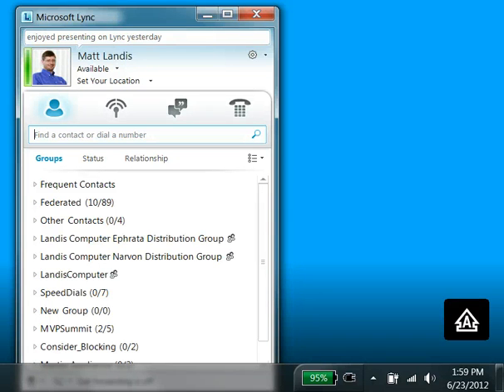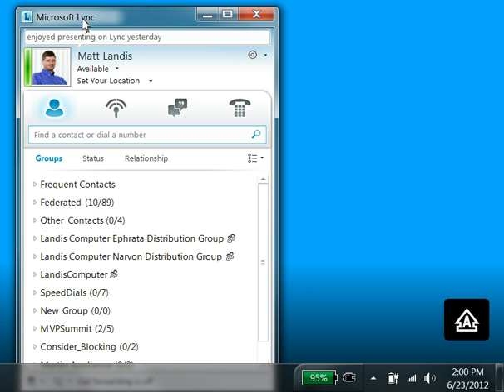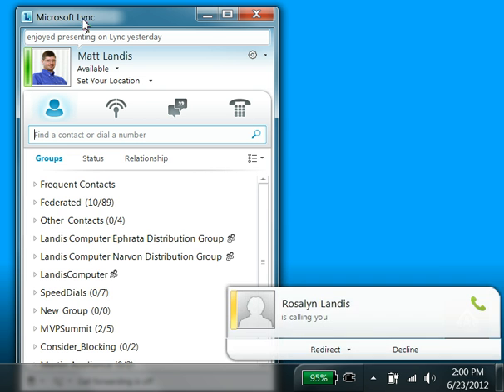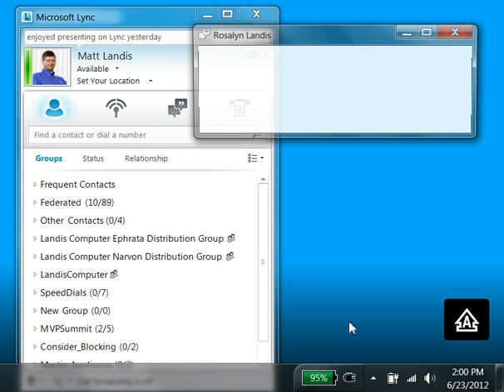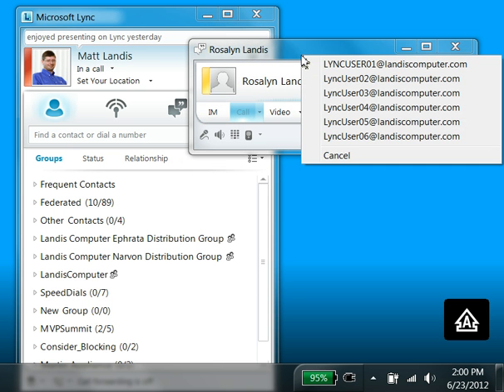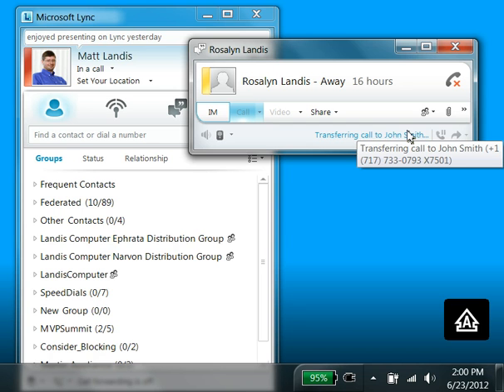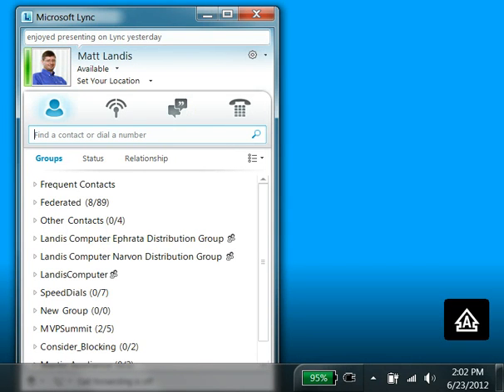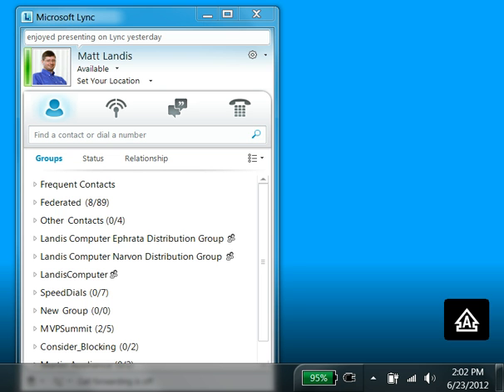Lync 2010 Quick Transfer AutoHotKey Script Demo